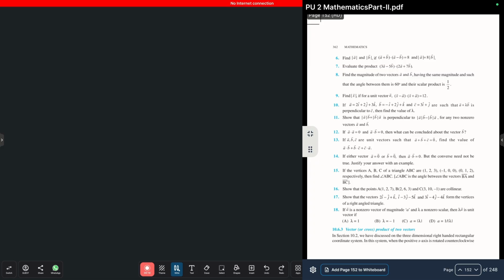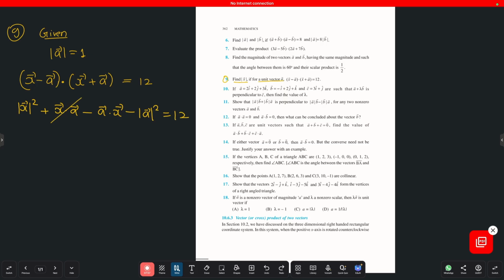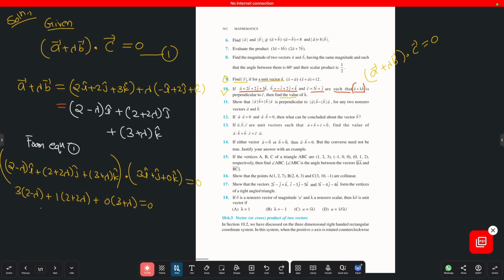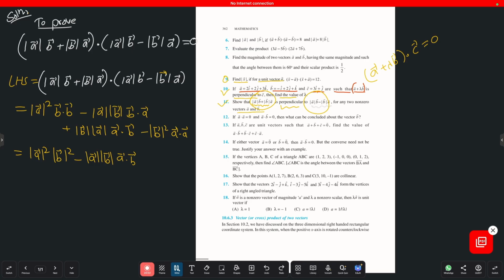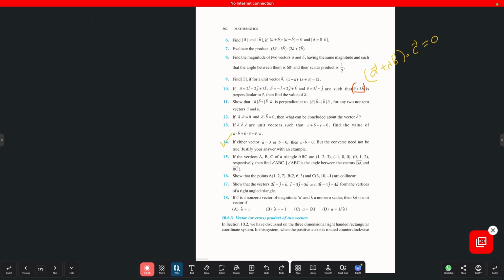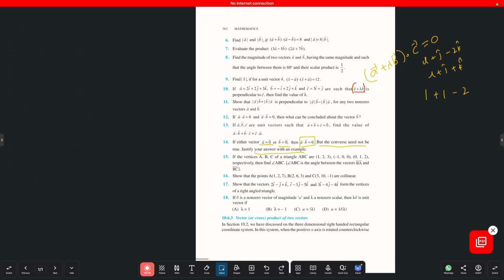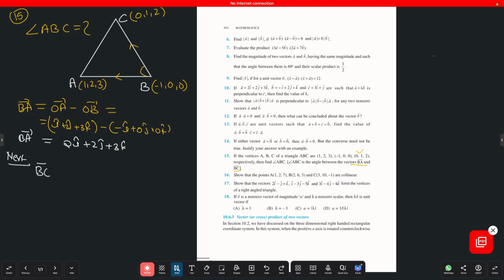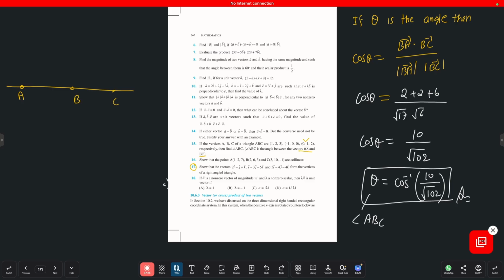Class 12th | Vector algebra | Exercise 10.3 Solution | Part-2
Struggling to solve the vector algebra dot product Problems then watch it completely. Whether you're preparing for Class 11th, 12th just starting Calculus, this guide simplifies and make strong catch on concepts.